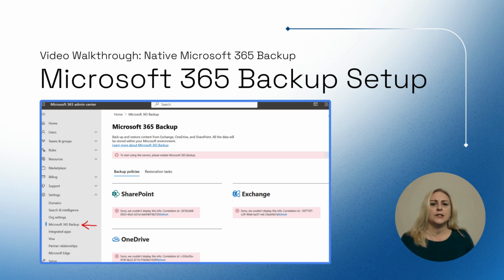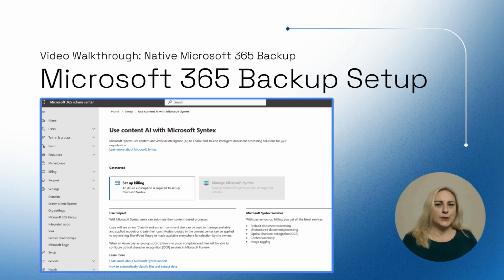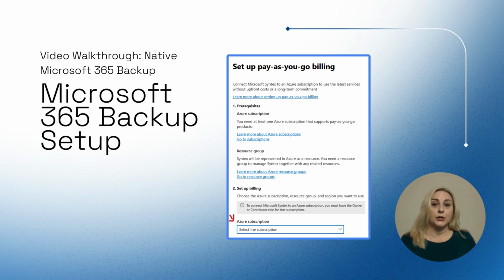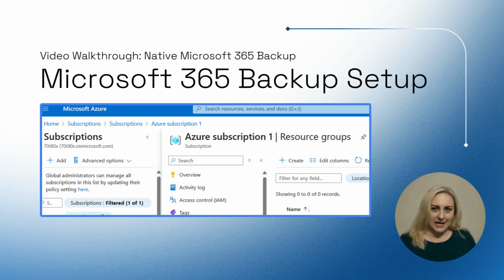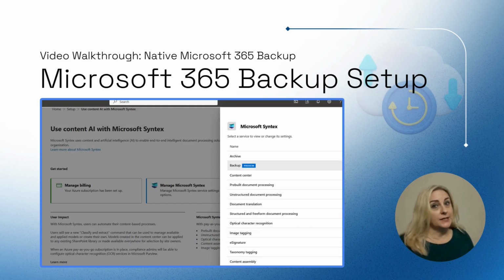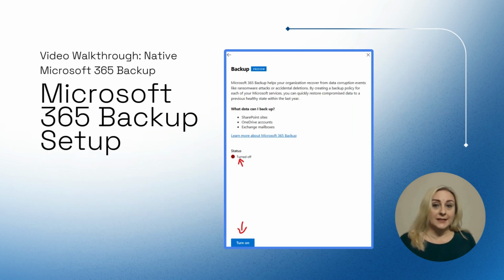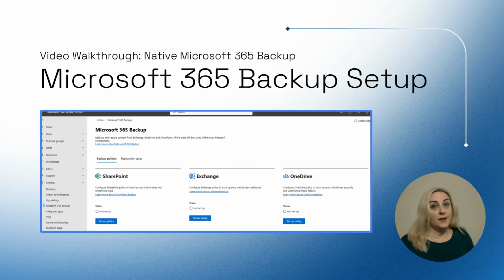Easy Setup Tutorial: Native Microsoft 365 Backup Tool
In this video, we guide you step-by-step through the setup process for the native Microsoft 365 backup tool. Learn how to configure backups for your emails, OneDrive, SharePoint, and Teams data using Microsoft's built-in options. While this offers basic protection, it might not cover all your business-critical needs, like extended retention or complete data recovery. Make sure your data is truly secure by knowing the limitations of native backups.

Never face data loss again! Protect your essential SaaS data with CloudAlly, the pioneers of cloud-to-cloud backup. Try our full-feature CloudAlly SaaS Data Protection Platform free for 14 days!

No payment details required
5-minute setup
Secure M365, Google Workspace, Salesforce, Box, and Dropbox
Unlimited AWS S3 Storage
HIPAA & GDPR Compliant